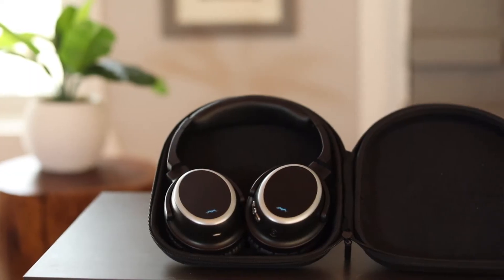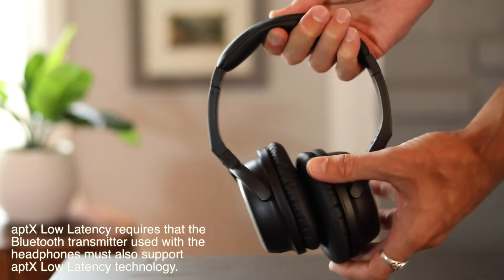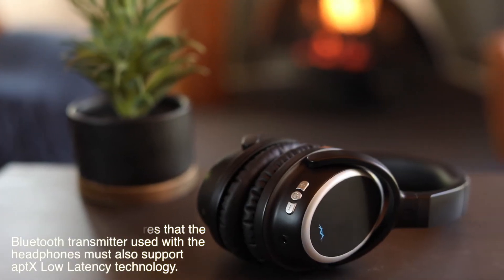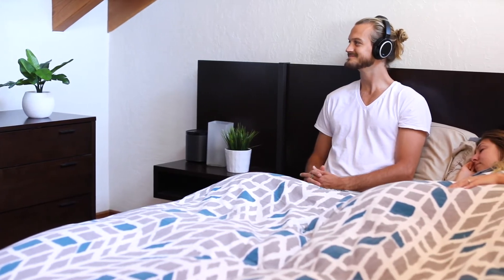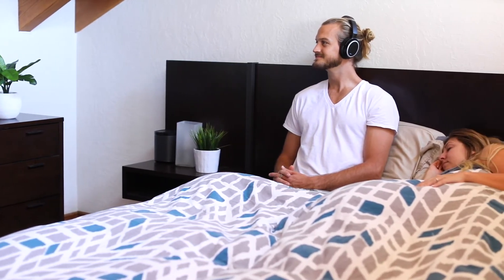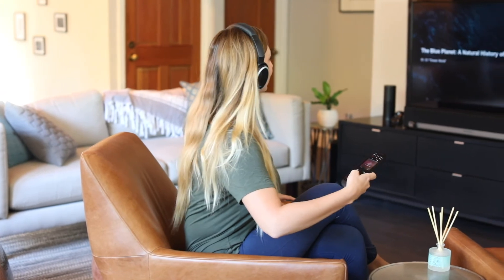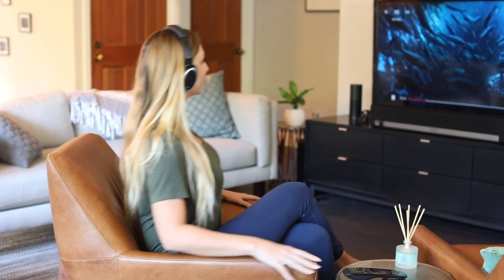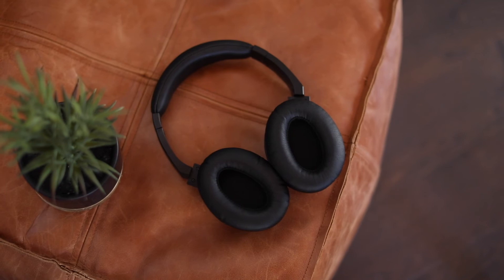Miccus SR-71 Stealth Headphones, Bluetooth Headphones for TV and Lossless Audio, aptX Low Latency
Miccus SR-71 Stealth Headphones

Upgrade your listening experience to the latest in Bluetooth headphone technology and free your audio from the physical limitation of wires
Featuring:
• aptX Low Latency technology, a “must have” for watching TV, movies or gaming for sound to be in sync with video

• Premium CSR 8670 chipset to deliver your audio further than standard Bluetooth

• Bluetooth 4.2

Perfect for TV or Gaming

Most Bluetooth products on the market today deliver audio with a 2-4 second delay.   However, aptX Low Latency delivers ultra fast sound with no noticeable lip sync problems when watching TV, movies or Gaming.

Skip the frustrations of standard Bluetooth and choose stealth sound that flies WITHOUT DELAY.

aptX Low Latency requires that the transmitting device also uses aptX Low Latency.   For a complete solution, we suggest using the headphones with either the Miccus Home RTX Mini or Home RTX 2.0.   The Mini (ebay item 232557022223) will deliver audio up to 33ft while the Home RTX 2.0 (ebay item 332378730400) has an operating range up to 160ft, through walls.

SUPERIOR RANGE & SOUND

The advanced CSR8670 chipset delivers your audio further than regular Bluetooth.    A stronger signal means less audio interference, static and dropped connections.   Roam and take your audio further with the Stealth headphones.

No longer does wireless mean audio quality is compromised.

Be amazed at the high fidelity, CD like quality sound delivered by the powerful combination of aptX Low Latency technology, Bluetooth 4.2 and the advanced chipset.
In addition, our proprietary 40mm drivers and custom EQ curve let you hear with superb definition and detail clarity.

Miccus has delivered high performance, high value bluetooth audio products for over 10 years to thousands of customers worldwide.

Based out of Detroit, Miccus is a group of musicians, pro audio professionals, and hardware geeks who know the power of audio to elevate life and impress on our soul and hearts.

We spend our energy delivering quality products featuring the latest technology with exceptional service.

No bought reviews or gimmicks here, only a strong product line that will go the distance for you and stand the test of time.